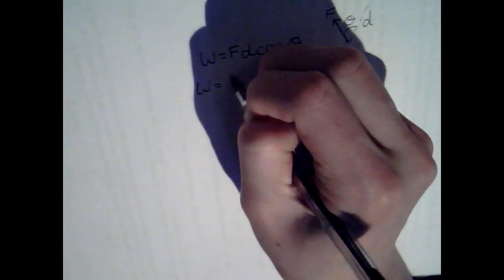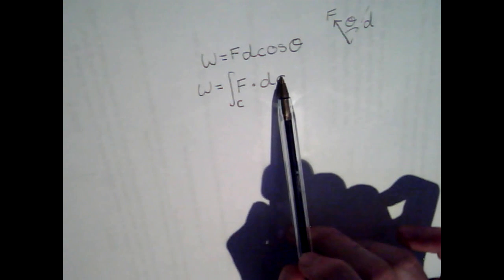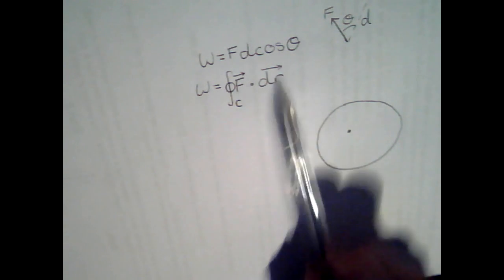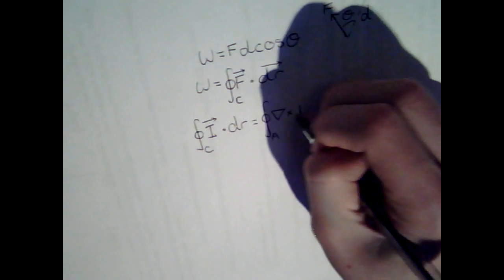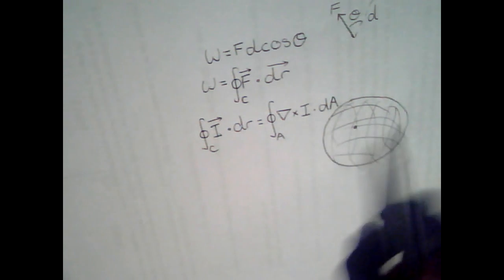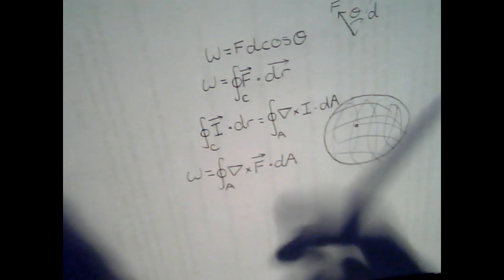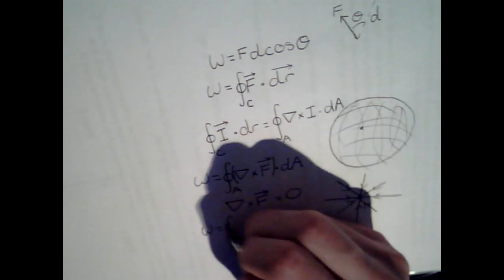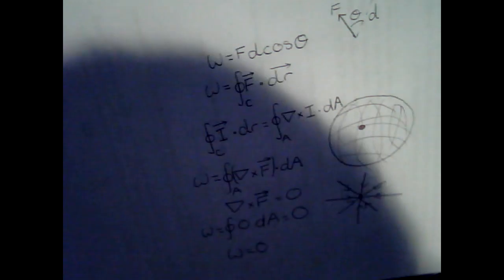Newtonian gravitational theory - Why do satellites continue to orbit?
Why do satellites continue to orbit?

In this video I will be showing why the orbits of planets do not decay and how this motion is consistent with conservation of energy.

If the question is substantial enough I might dedicate a video to explaining it.